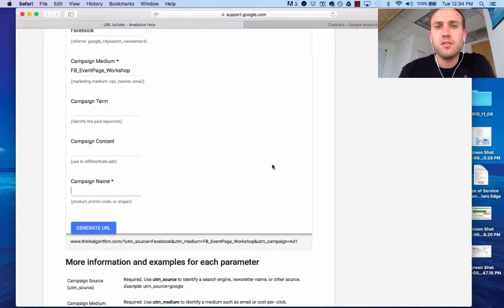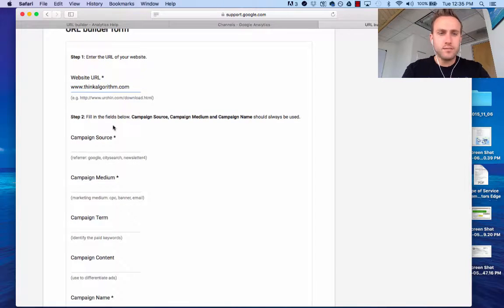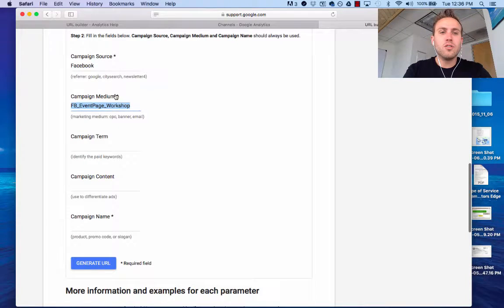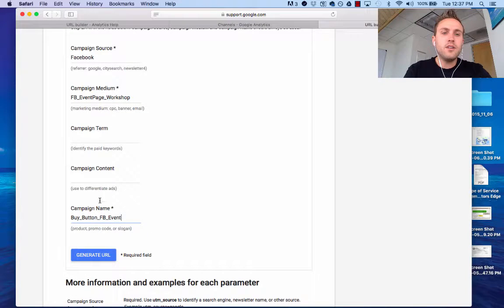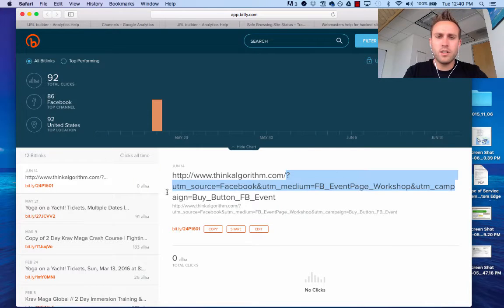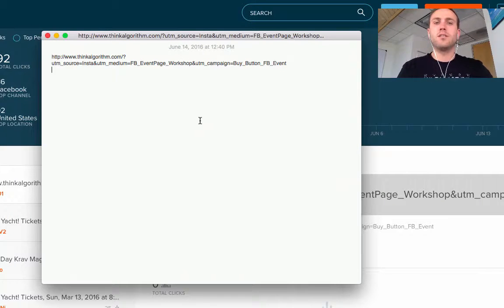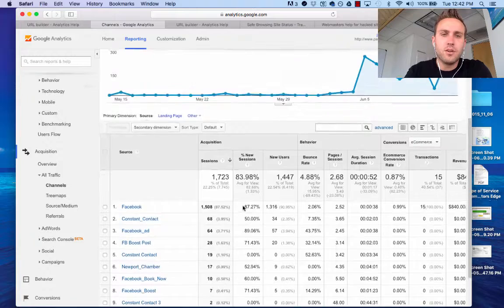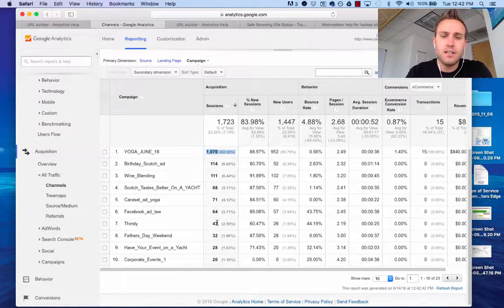How to Create and Use UTM's for Marketing